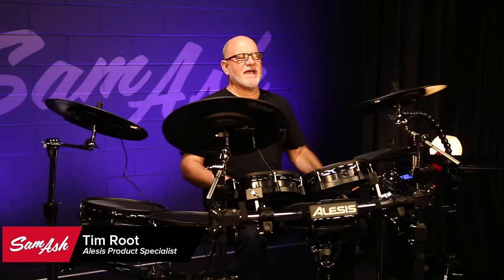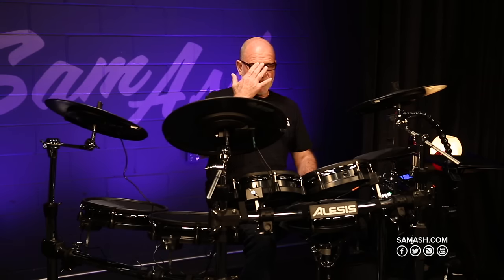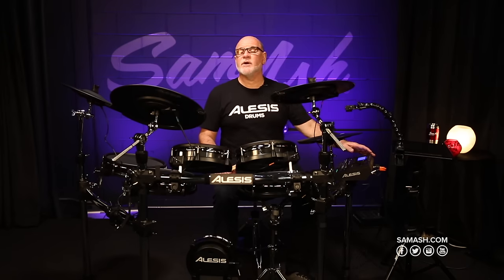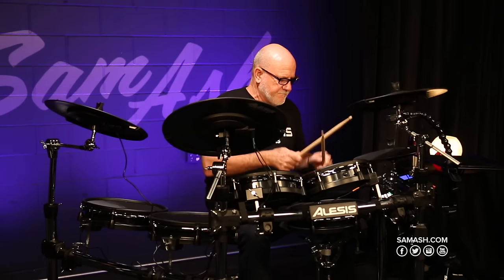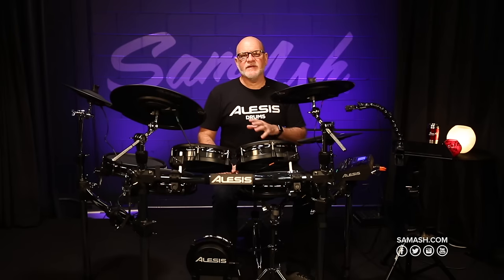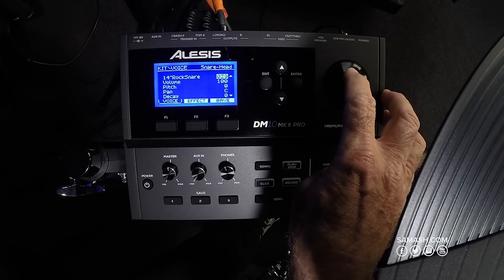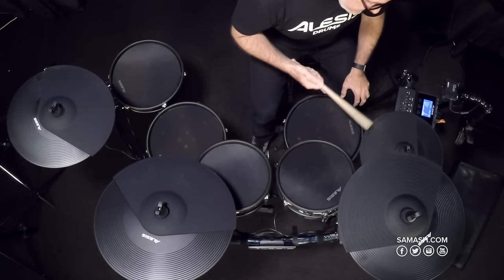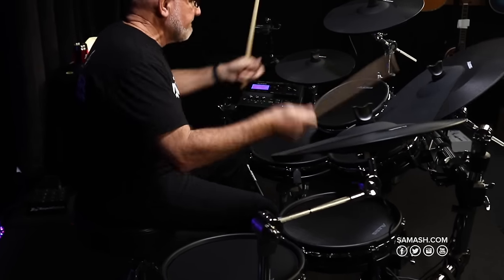Alesis DM10 MKII Pro Drum Kit | Everything You Need To Know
Check out "Texas" Tim Root from Alesis as he takes you through their amazing DM10 MKII Pro Electronic Drum Kit!